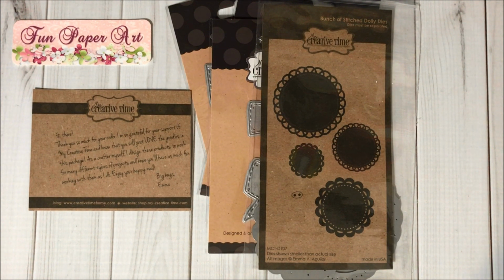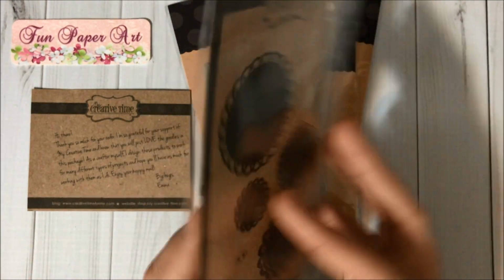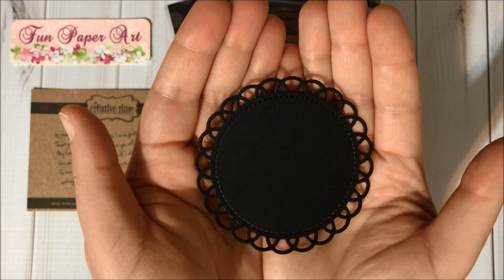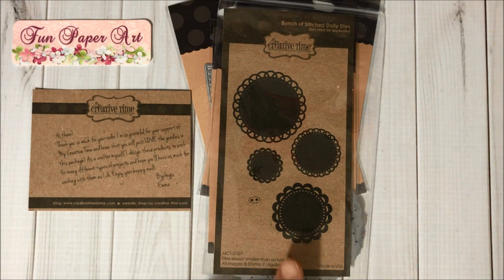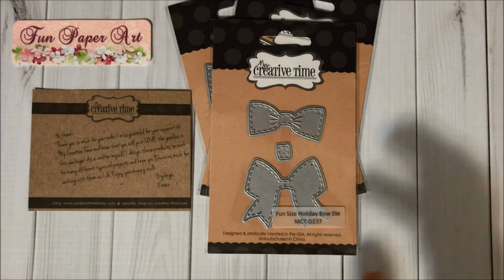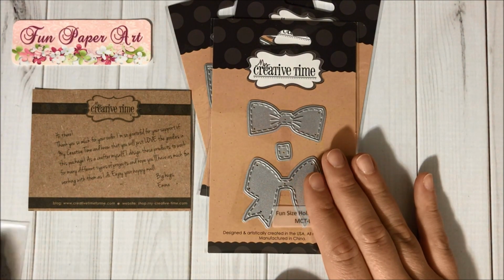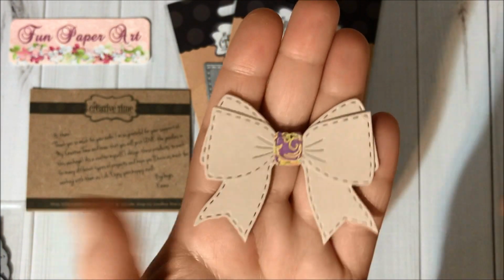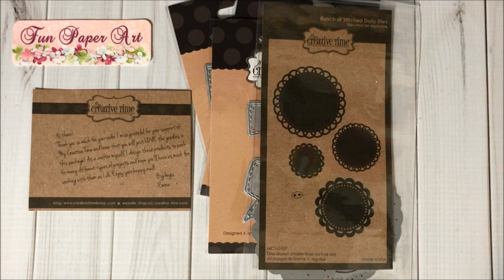🛍️ TINY MY CREATIVE TIME HAUL WITH SAMPLES 🛍️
COPPA COMPLIANCE - THIS CHANNEL IS NOT DIRECTED TO CHILDREN.
THIS VIDEO IS NOT DIRECTED TO CHILDREN.
YouTube Analytics (lifetime) shows that the audience for this channel is of 18 years of age or older.
Many tools and products shown, used or mentioned in this channel’s videos are not suitable for children.
Fun Paper Art channel and/or its owner do not collect, use, or disclose personal information from children.
Fun Paper Art channel and/or its owner expressly deny permission to any third party seeking to collect information from children under 13 years of age on behalf of Fun Paper Art channel and/or its owner.

Hello!
Have a very happy day!!!